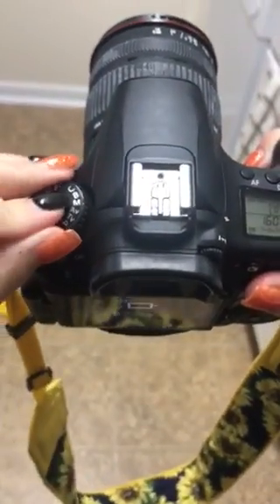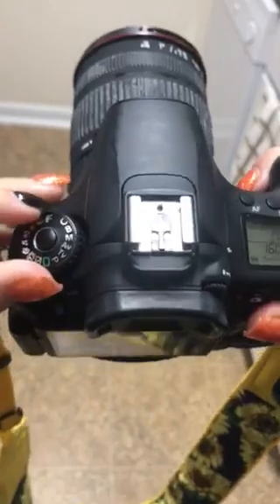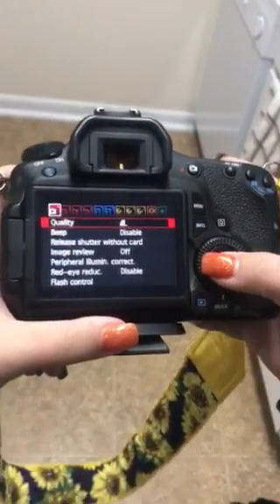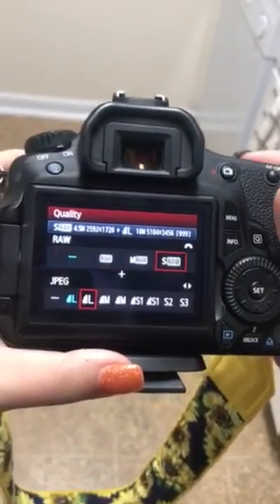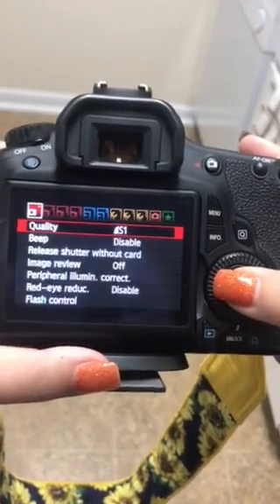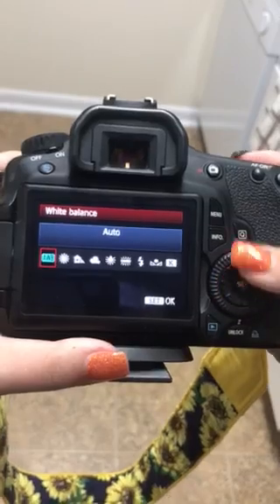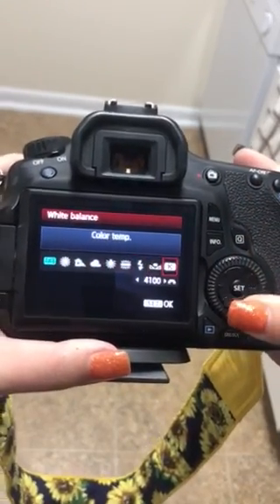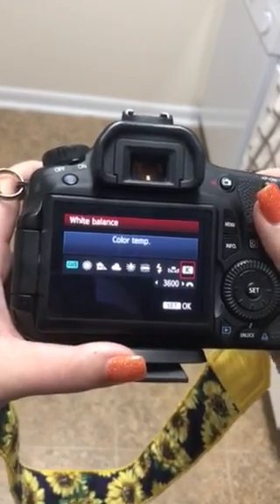CJAD 205- Week 1- Getting to know my Camera